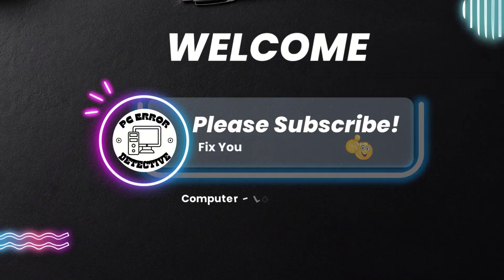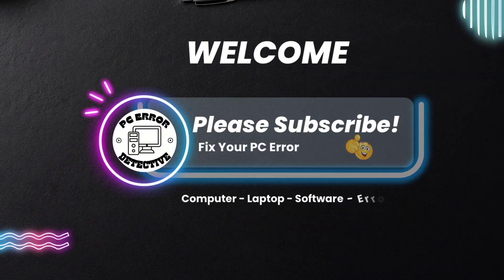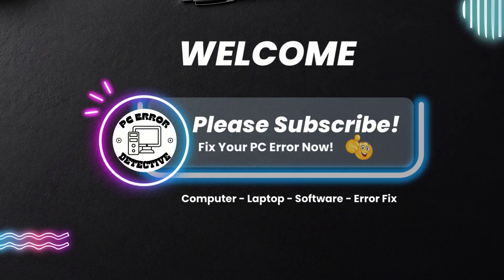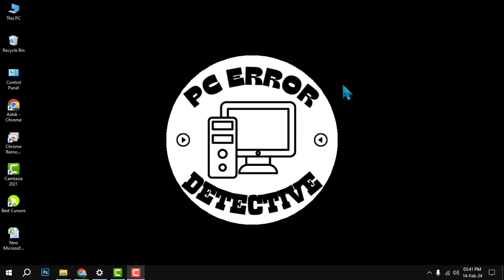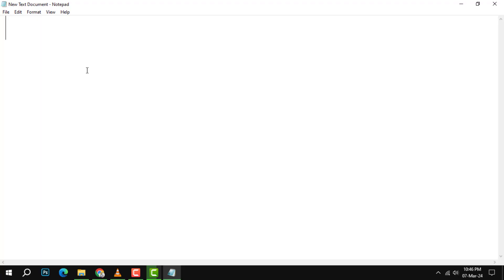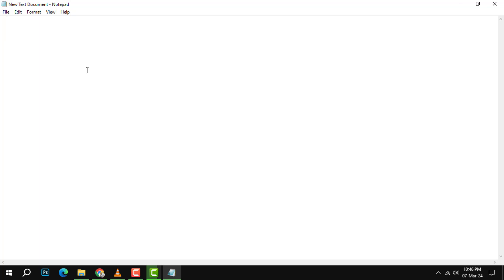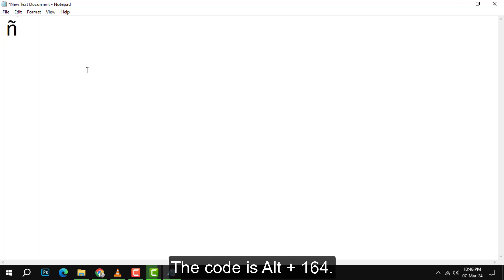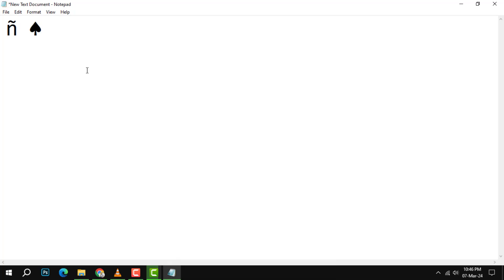How To Type An N With A Tilde On Windows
Learn the steps to type an "n" with a tilde on your Windows keyboard. This video guides you through the process, making it simple and easy to understand. Perfect for anyone struggling with special characters or those new to using Windows.

How to type ñ on Windows keyboard
Typing n with tilde on PC
Easy steps to type ñ on Windows
Adding special characters on Windows
How to type Spanish n on keyboard